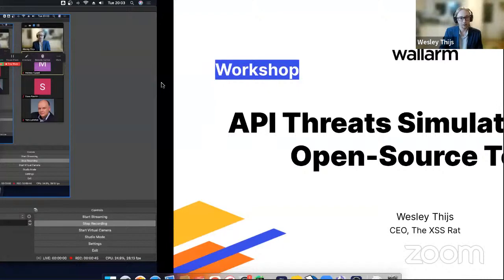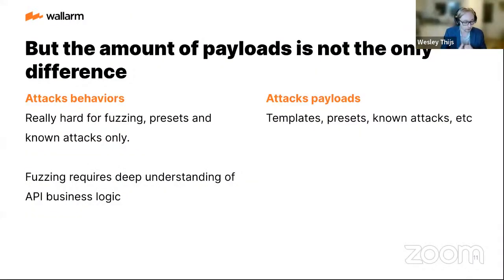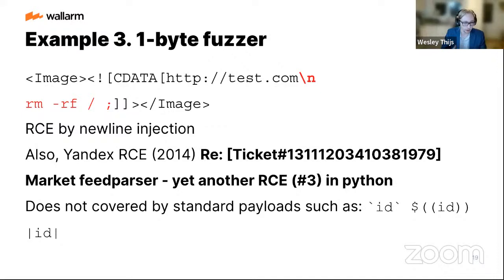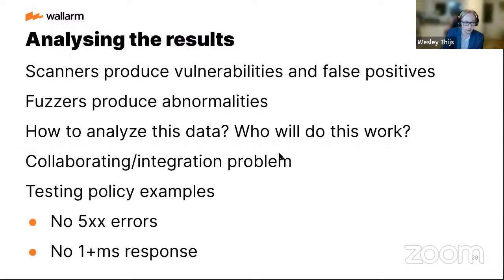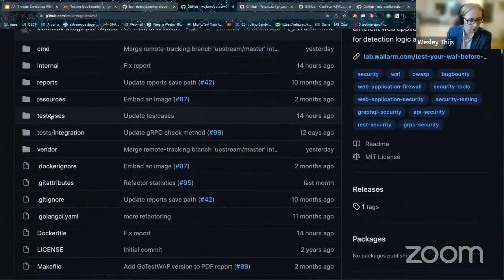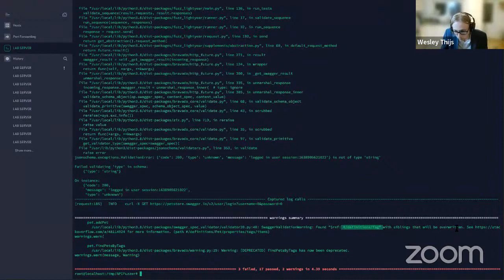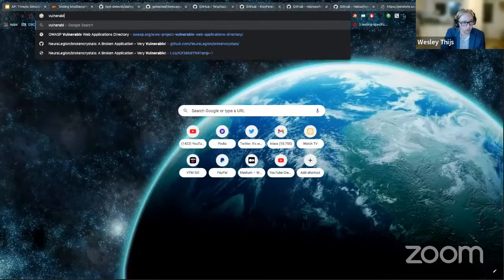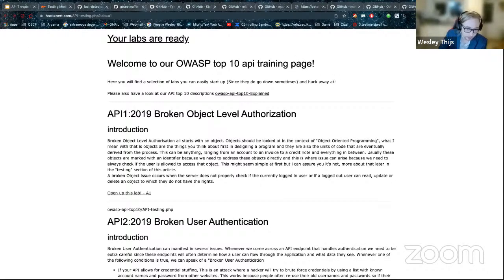Workshop - 🎯 API Threats Simulation with open-source tools with Wesley Thijs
💁‍♂️ Do you still think that WAFs and API gateways are effective in protecting exposed APIs against emerging threats? During this workshop Wesley Thijs, CEO at The XSS Rat, demonstrates a variety of the attacks that can easily bypass modern WAFs and hit exposed workloads.

Topics covered in this workshop:

- What is the difference in attacks against REST, SOAP, graphQL, gRPC APIs today?
- How to simulate API-specific attacks with open source tools?
- How to evaluate an existing security toolchain in protecting your APIs?

00:00 Begining
3:10 Start webinar
4:30 Whats an API looks like depends perspective
6:49 OWASP API security top 10
7:49 What is difference between Attack simulation and fuzzing
9:48 Open source API sesurity tools
12:50 Fuzzing stories
14:23 Fuzzing examples
21:28 Analysing the results
22:25 API attack simulation using open source GoTestWAF tool
23:47 How it work
26:14 Testin for false positives
26:30 Demo GoTestWAF
35:33 GoTestWAF release
36:19 Answer to questions